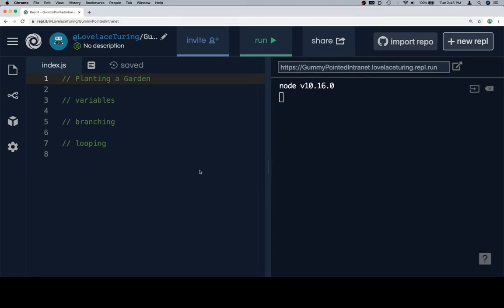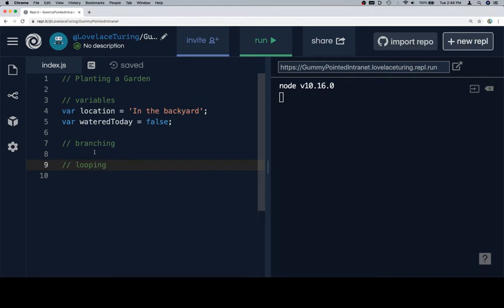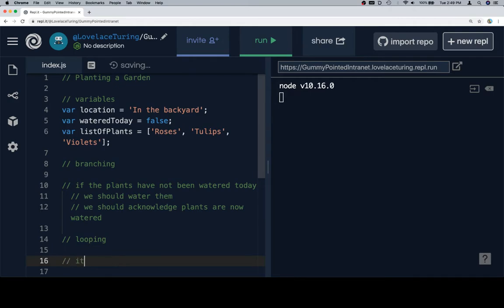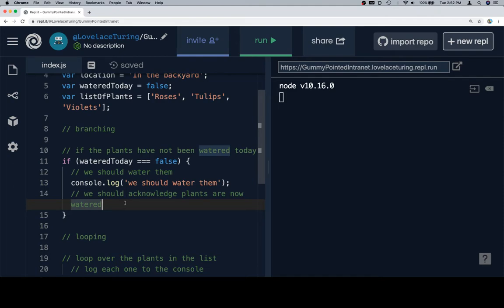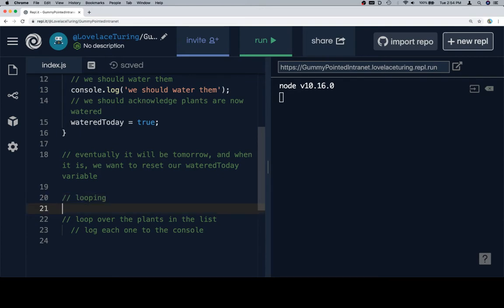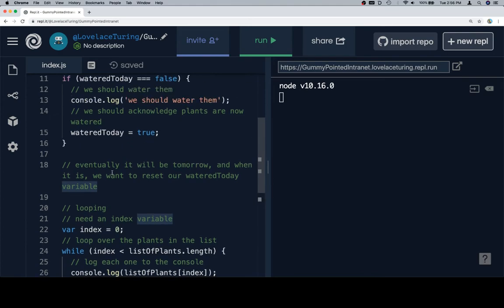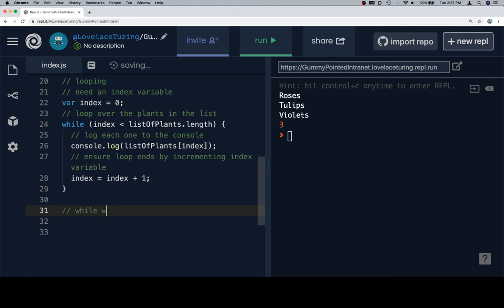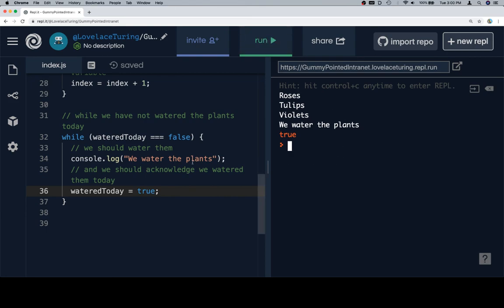Intro to Data Modeling 002 - Planting A Garden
A very casual introduction to Data and Process Modeling using JavaScript.